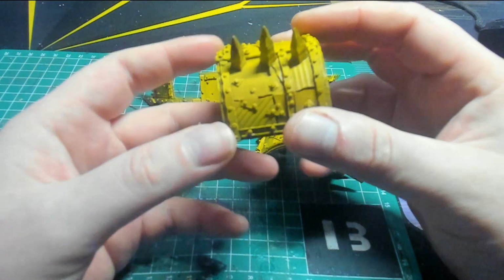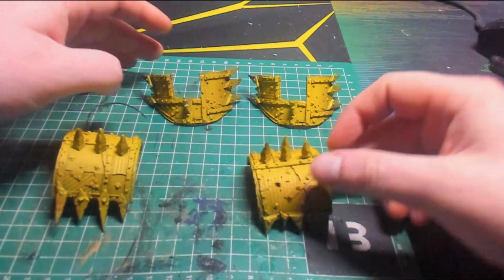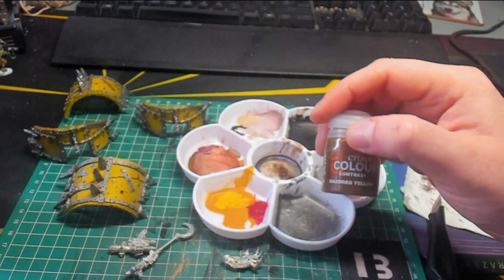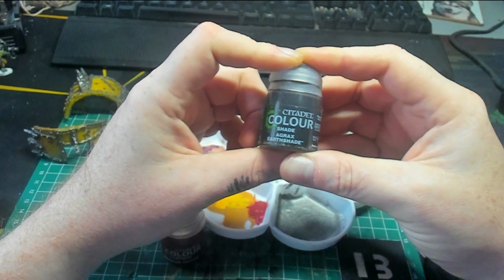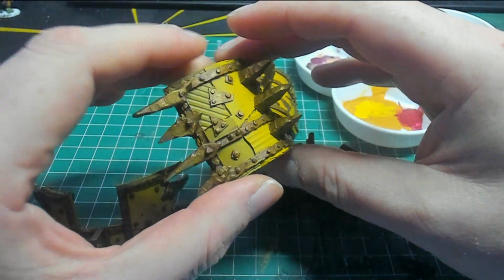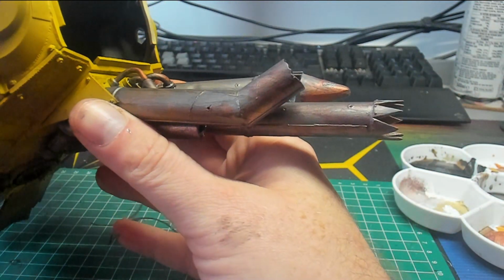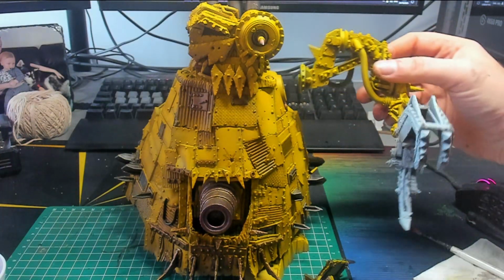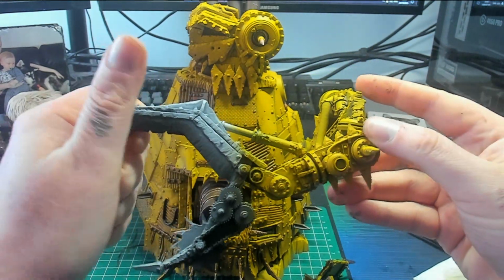Body Work - Ork Stompa EP8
Today I paint up the shoulders and body of the stompa!